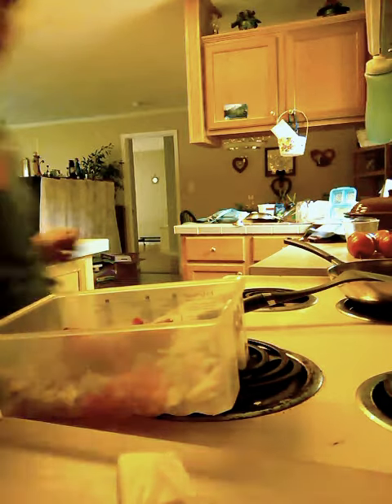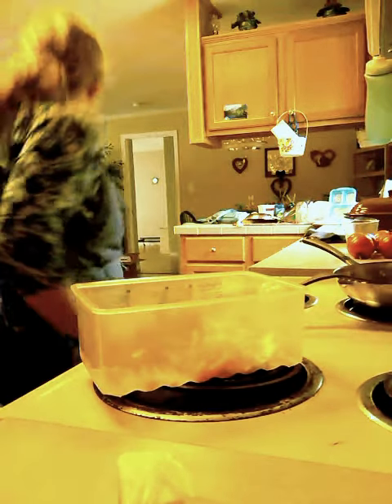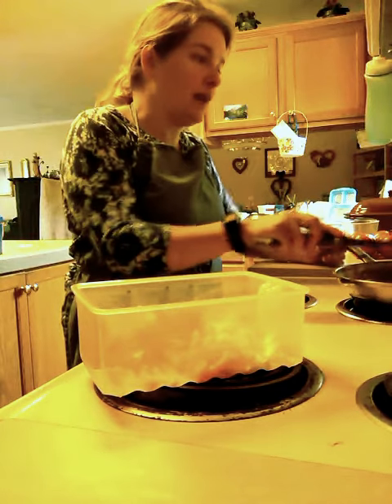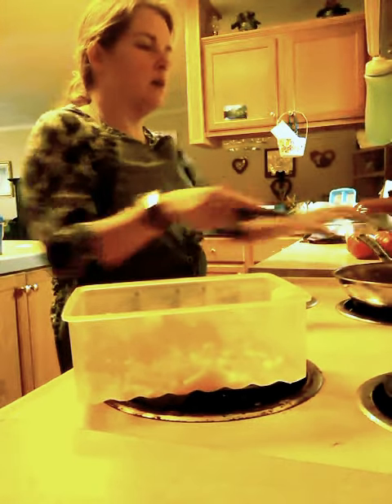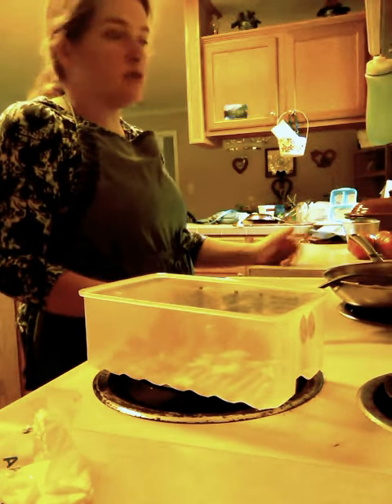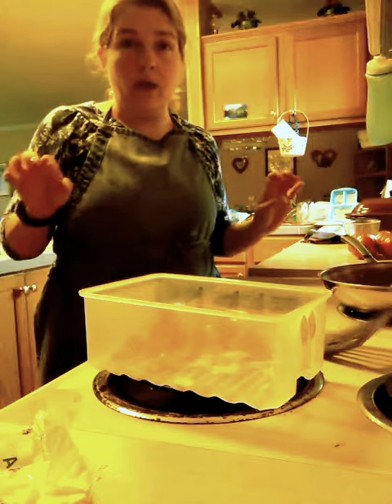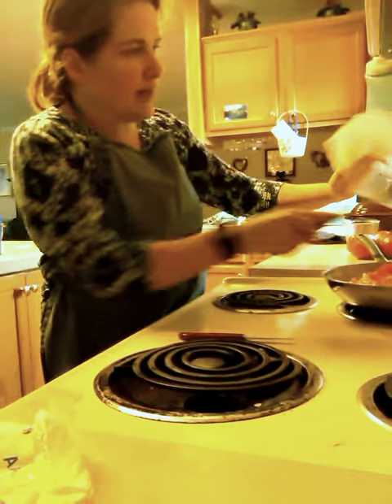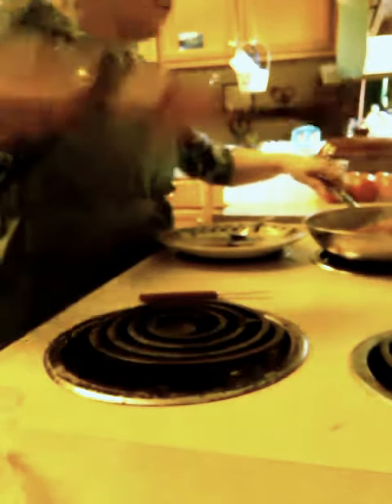Another Low Carb Meal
This was so yummy, I had to share.